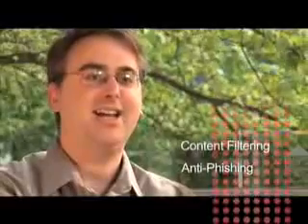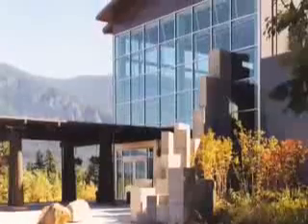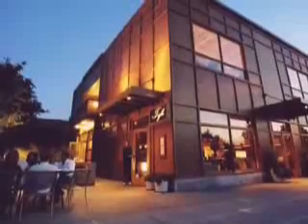Trend Micro Internet Security Customer Story - Architecture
Architecture design firm Fletcher Farr Ayotte deployed Trend Micro Worry-Free™ Security solutions to save time and trouble. They've been outbreak-free for more than two years.